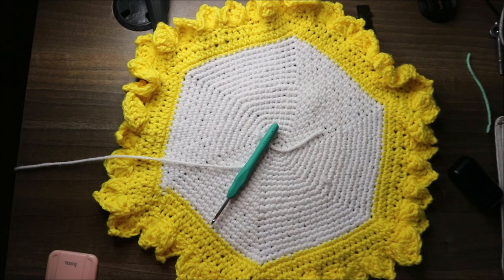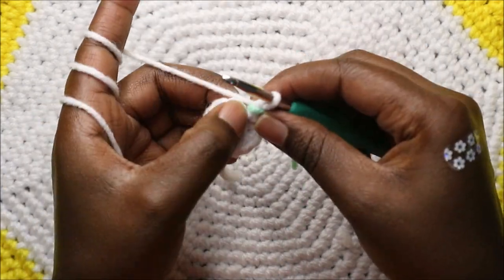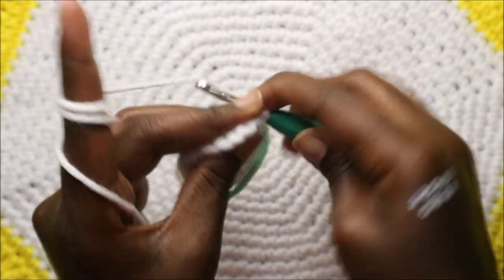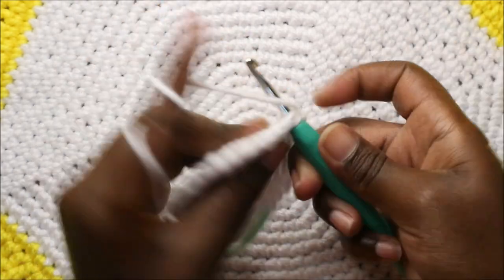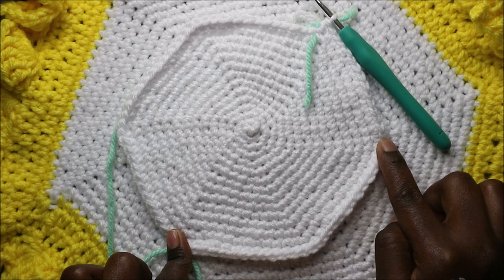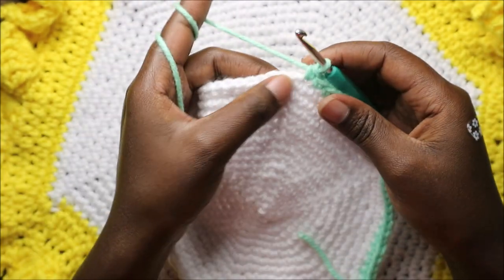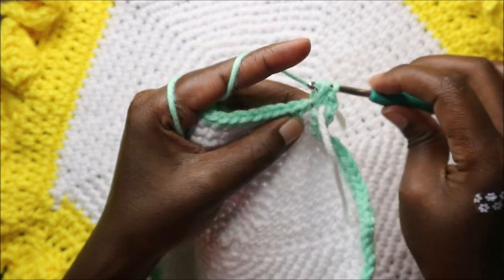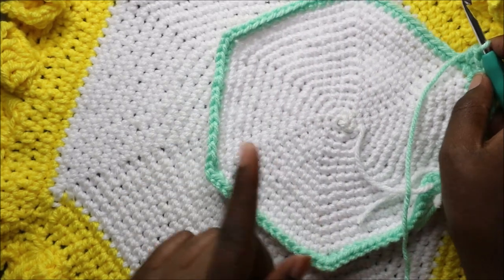HOW TO CROCHET EASY AND QUICK TABLE MAT